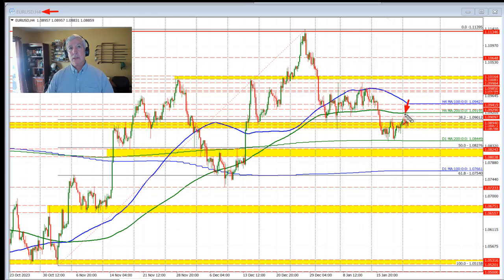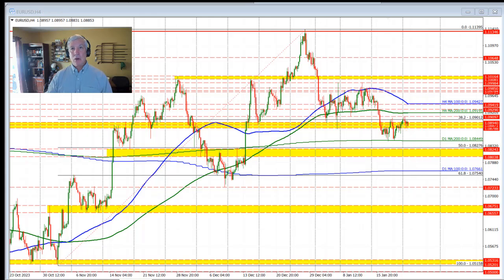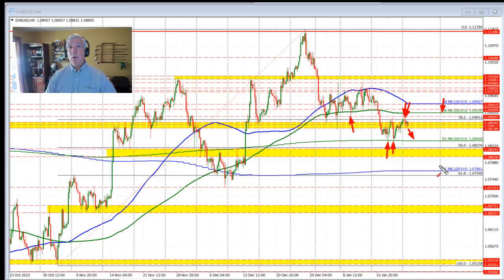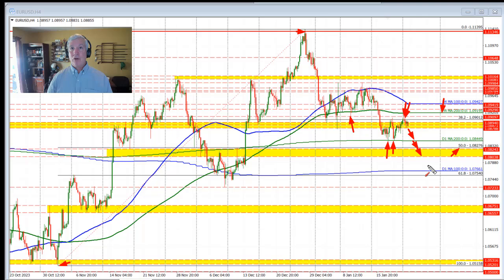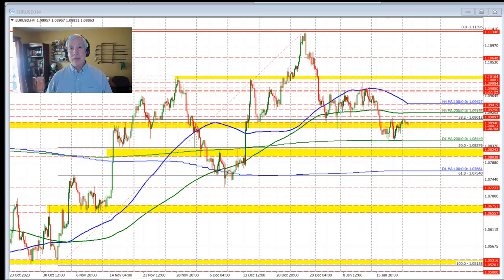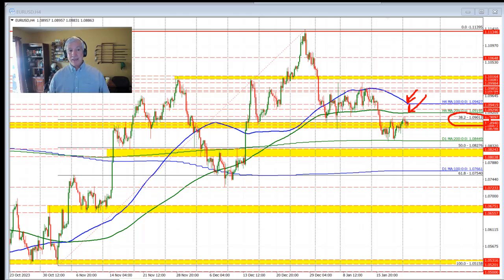EURUSD range is modest for the day, but what nexr for the pair?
The trading range is only about 32 pips today (vs 1-month average of 63 pips)